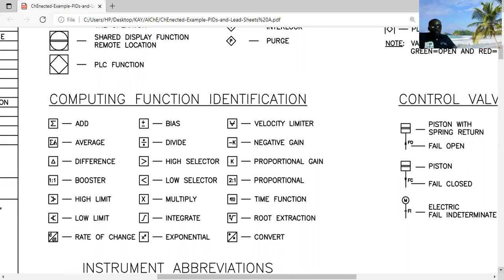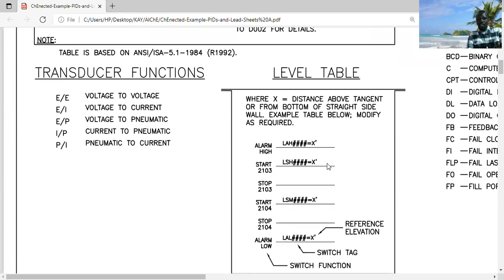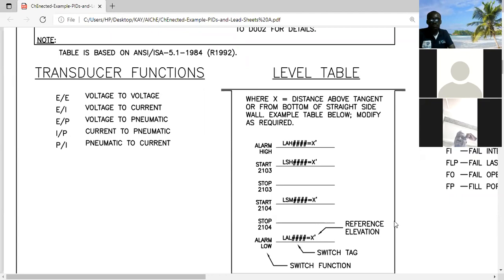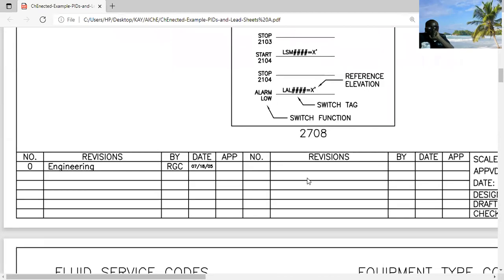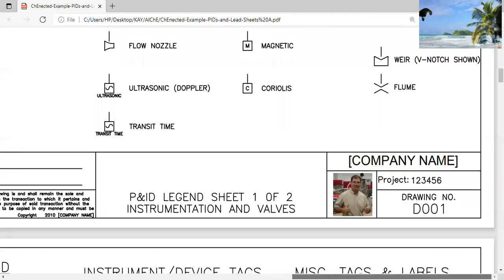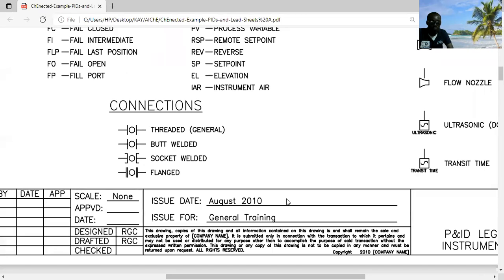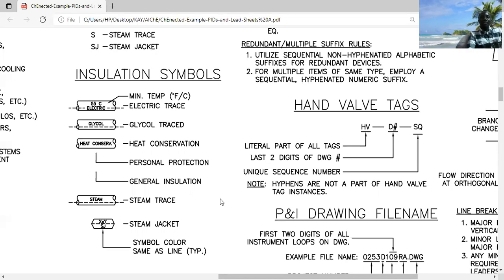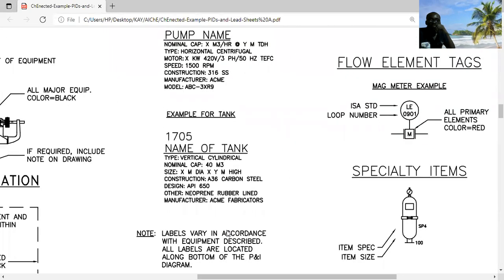How to Navigate Piping & Instrumentation Diagram(PID) with the aid of Legend Sheets" Part 2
Legend sheets are the ones that contains all the project or plant-specific symbols such as Valve P&ID Symbols, Symbols for instruments, instrument abbreviations, line symbols & many more.
A P&ID is used to describe the overall engineering processes.
The webinar was anchor by Eddysam Online Academy You can watch it to learn a thing or two. Also watch out for part 3,
We organize trainings for graduates, undergraduates & even people who are working.